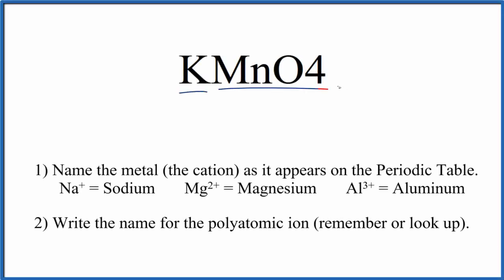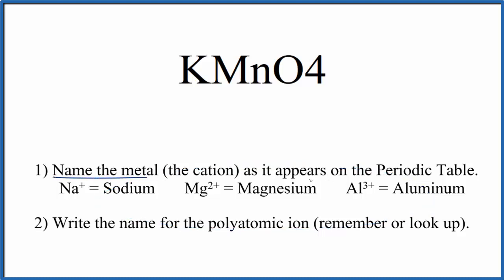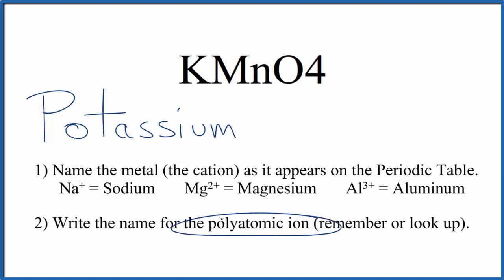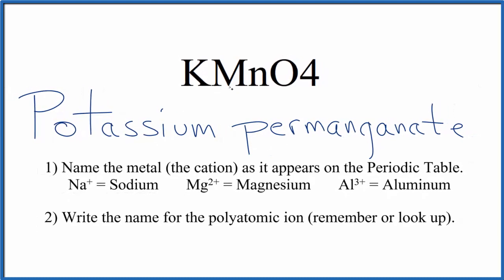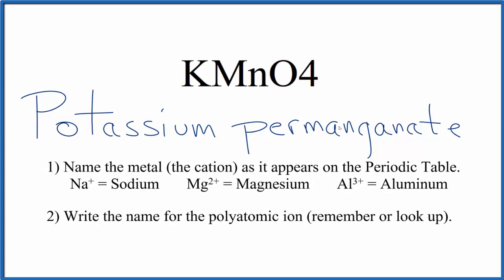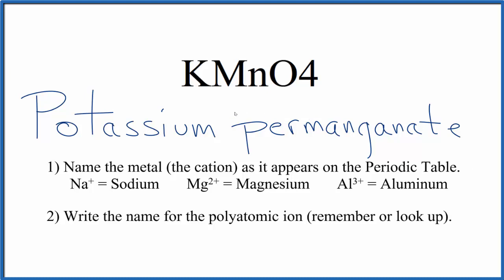How to Write the Name for KMnO4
In this video we'll write the correct name for KMnO4. To write the name for KMnO4 we’ll use the Periodic Table and follow some simple rules.

Because KMnO4 has a polyatomic ion we’ll also need to use a table of names for common polyatomic ions, in addition to the Periodic Table.

1) Name the metal (the cation) as it appears on the Periodic Table.

2) Find the polyatomic ion on the Common Ion Table and write the name.

For ionic compounds like Potassium permangante, you should check to make sure the charges balance to make sure you have the right name.

For a complete tutorial on naming and formula writing for compounds, like Potassium permangante and more, visit: